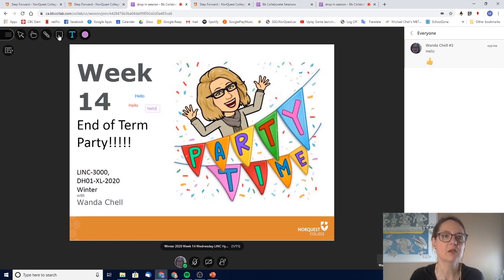How to Join a Webiner Edited